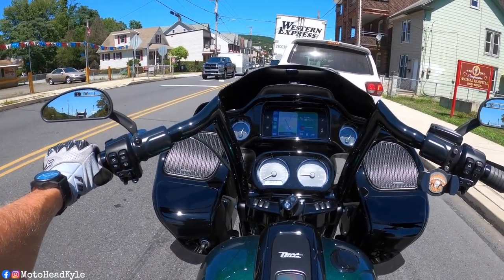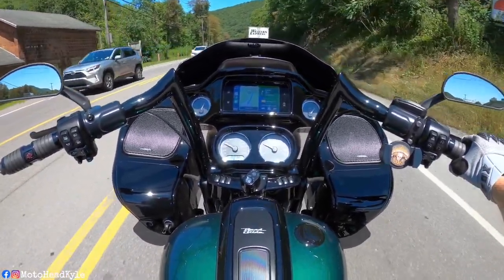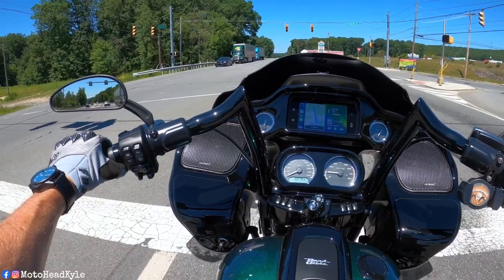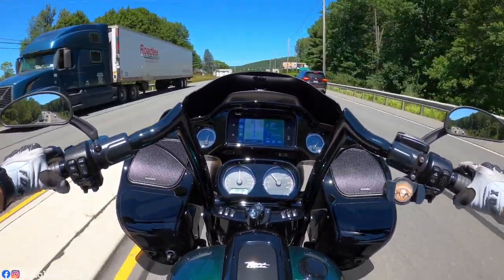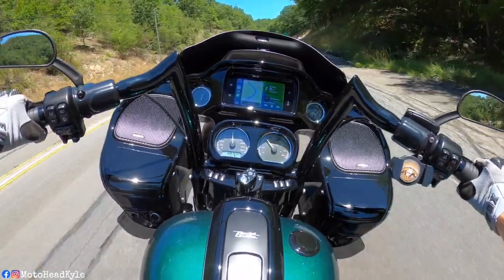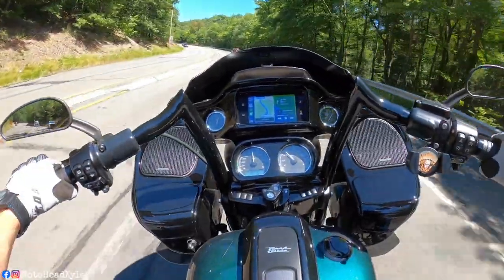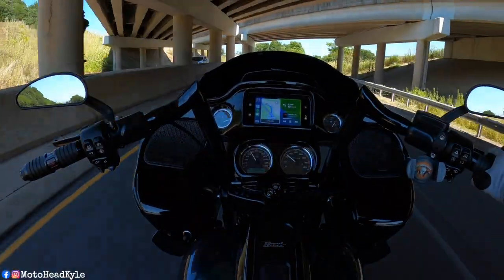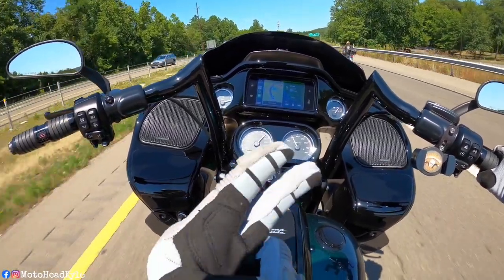Something is wrong with my Harley Davidson Road Glide Special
Welcome back to the channel! Today we're going for a ride. During the ride I tell you what's wrong as well as what I think is wrong with my 2021 Harley Davidson Road Glide Special. Please make sure to comment your ideas!